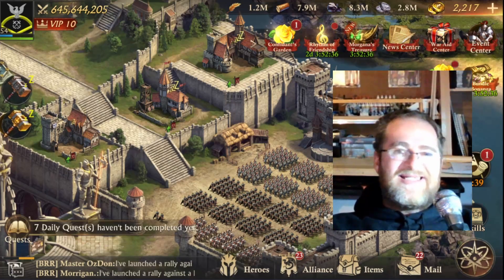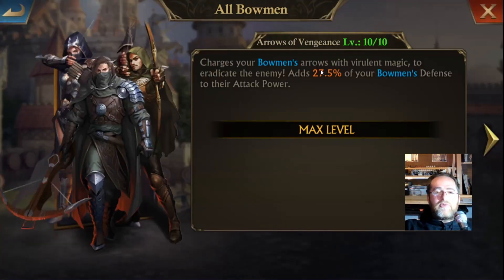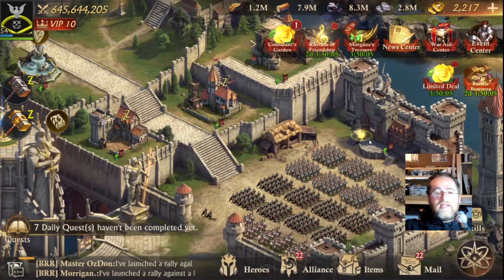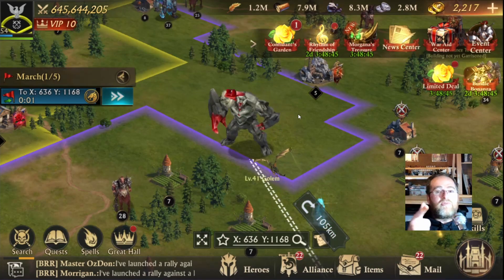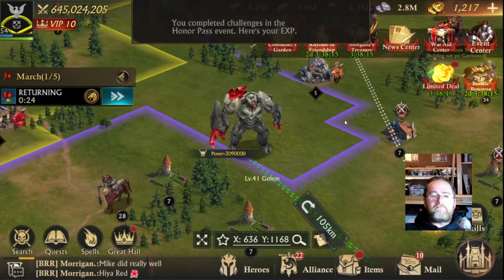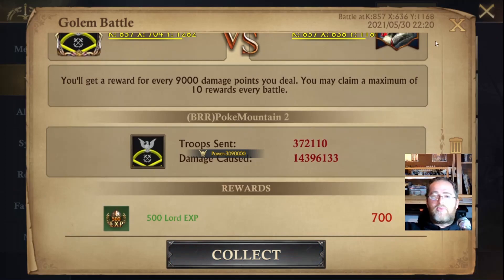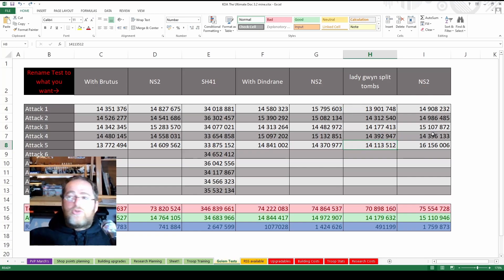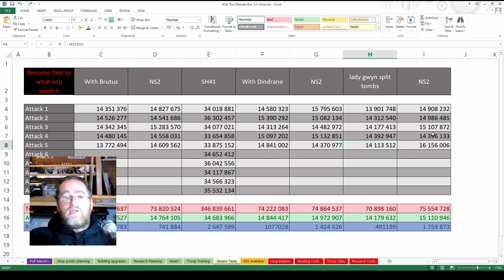KOA Golem march test Gwyn with cav tombs